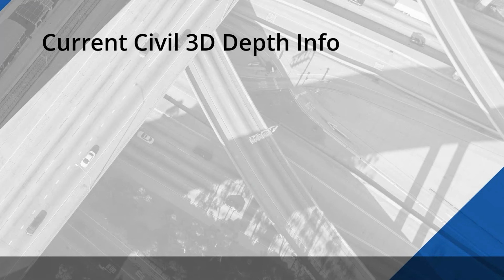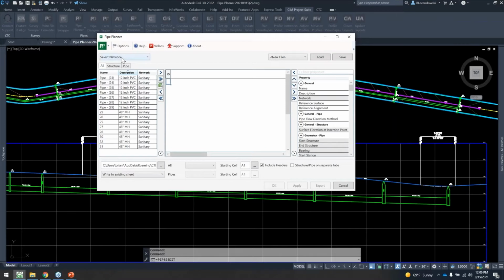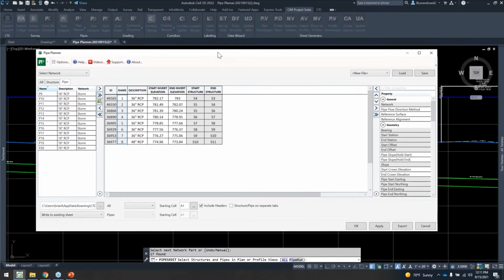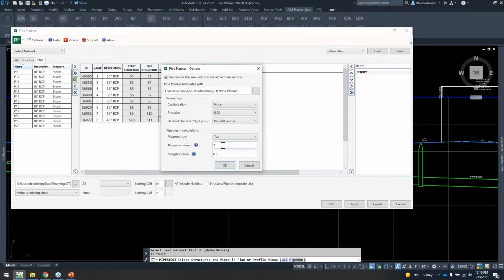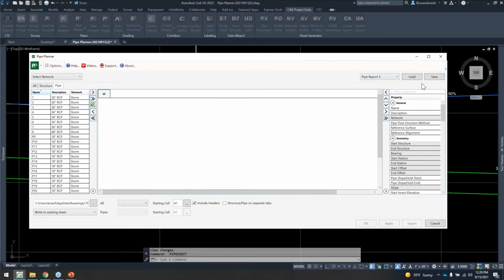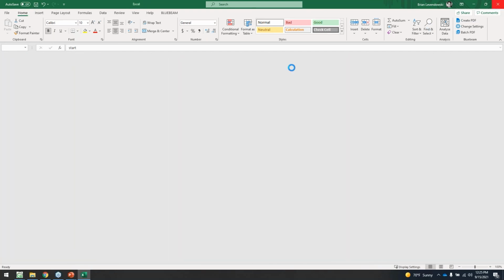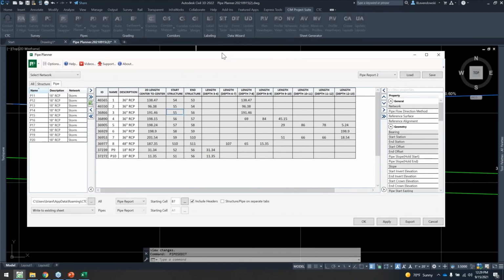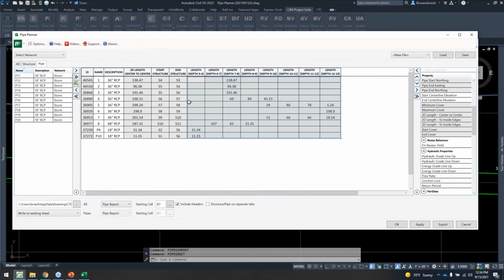Pipe Depth reports with CTC Pipe Planner™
Knowing how deep our storm and sanitary networks are help estimate costs and construction efforts. Yet, creating accurate pipe depth reports in Civil 3D® is quite tedious. With the new Pipe Planner from CTC, we can automatically generate pipe depth reports. With depth range controls and other parameters, we can easily generate custom reports and export them to external spreadsheets. Join us to learn how!

Learning Objectives:
Learn to create pipe depth reports of Civil 3D pipe networks
Easily export results to external spreadsheets for downstream use
As designs change, run the pipe depth report again for quick updating
Save pipe depth report templates for a quick repeat on different standards